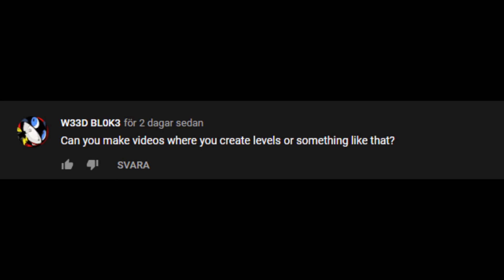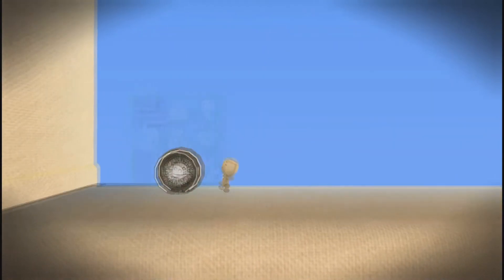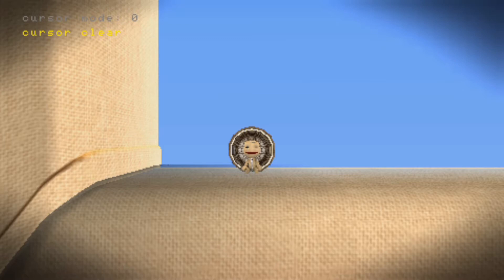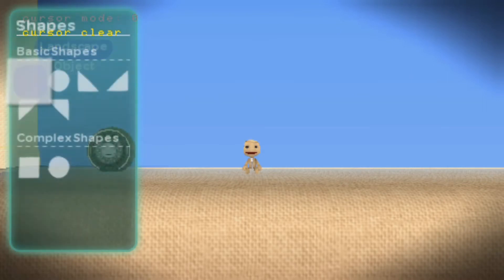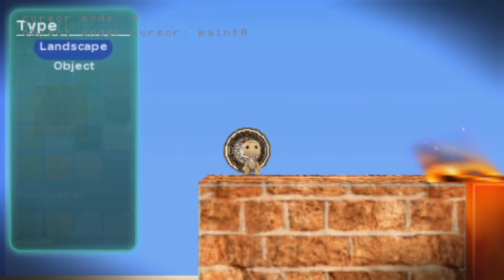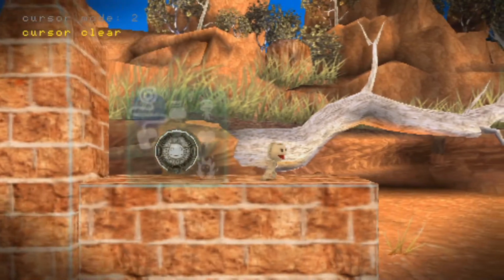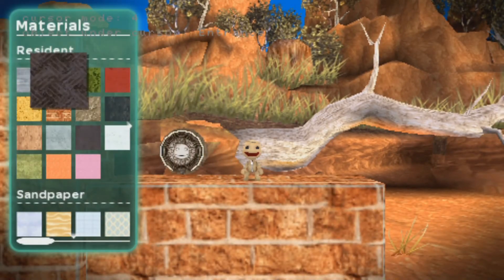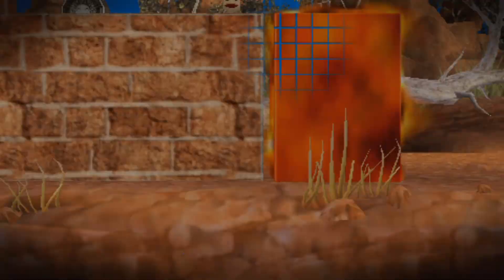I tried making a level in the LBP PSP Alpha...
god this was painful

add me on psn! turecross321